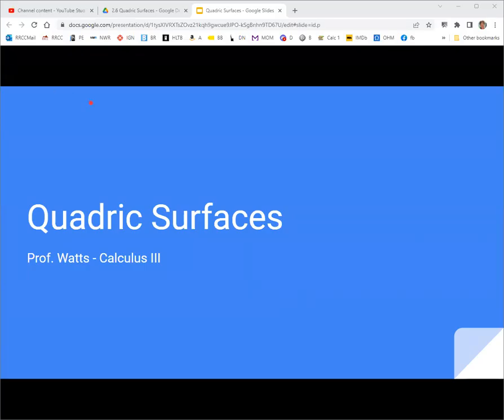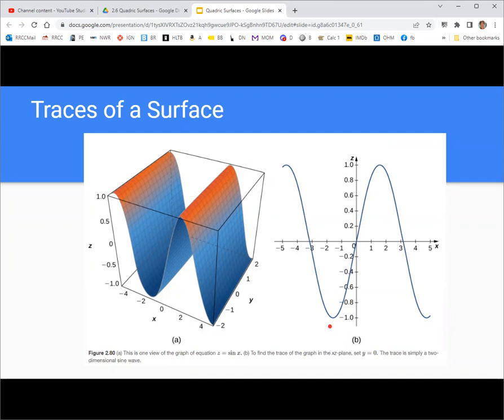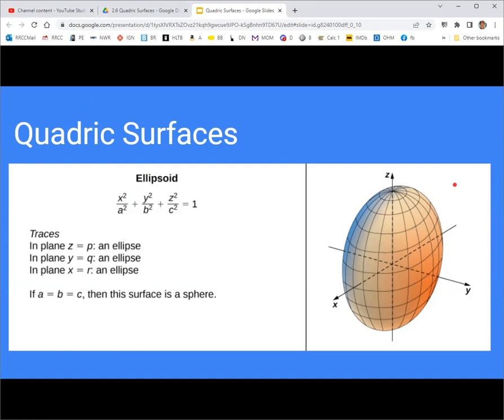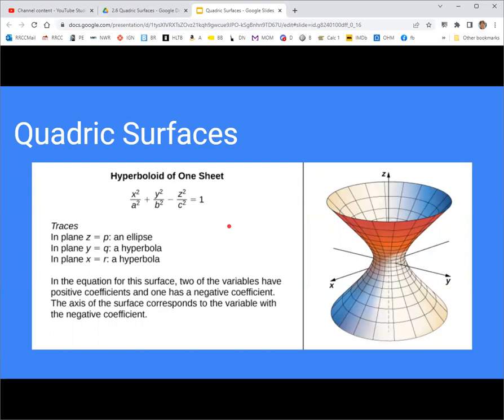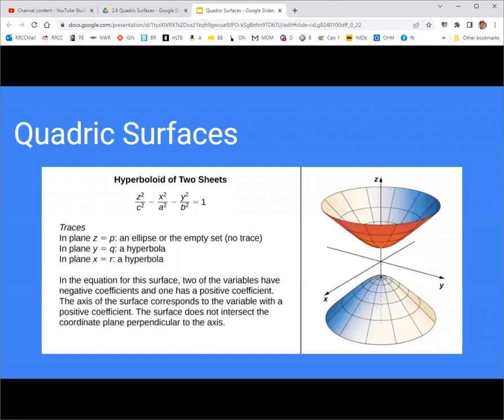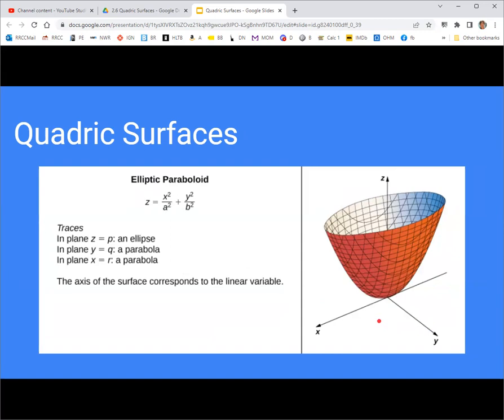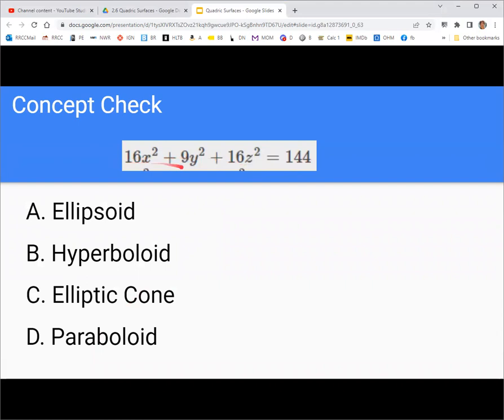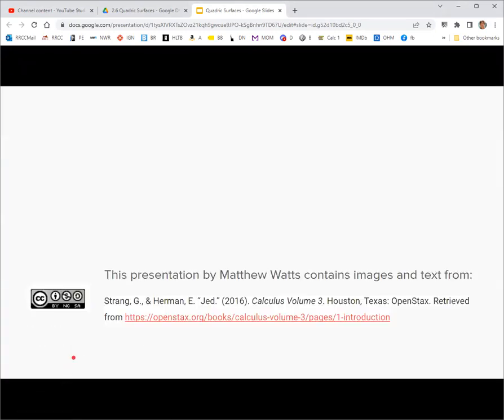OpenStax Calculus 3 - 2.6 Quadric Surfaces